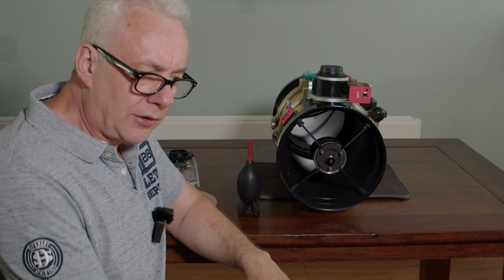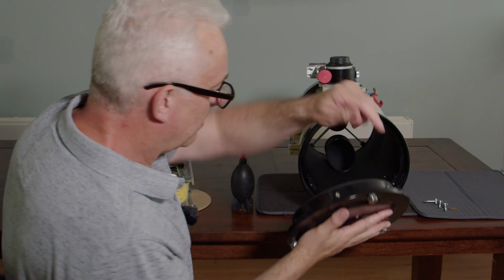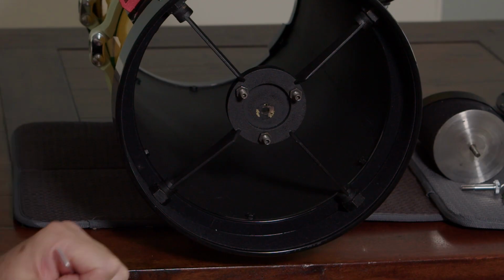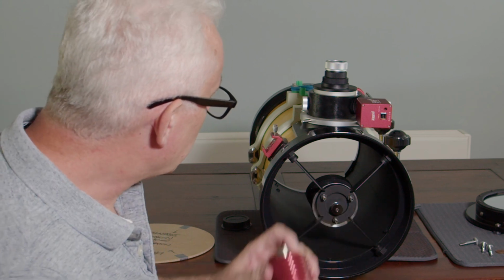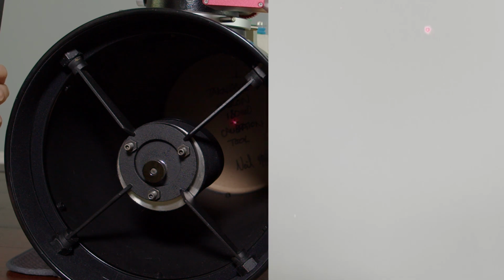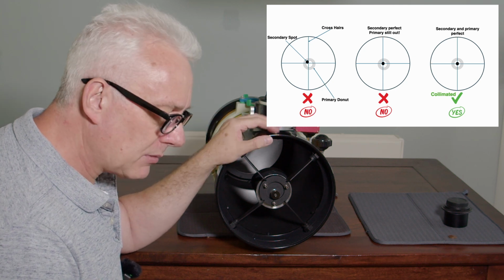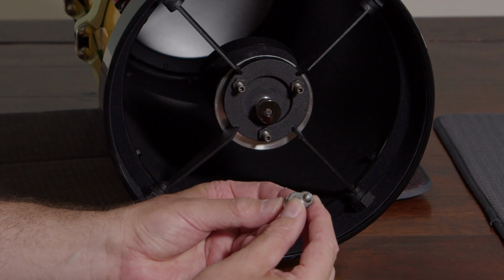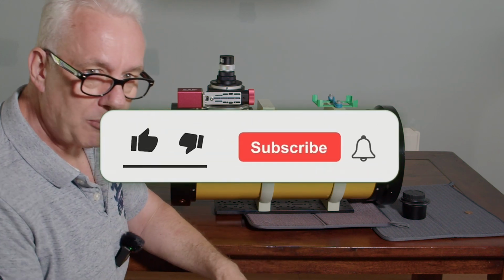Epsilon180ED Collimation Guide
In this video, I'll take you through the full collimation of my Takahashi Epsilon 180ED. Along the way, I will explain the modification that I have made to make the collimation process easier. While also discussing some of the potential pitfalls specific to this telescope.

Once collimated, these telescopes do hold collimation for a long time so long as you don't bump them! Treat them well and they will serve you for many years, delivering outstanding images of the night sky.

Focuser modification kit.

Wishing you all clear sky's